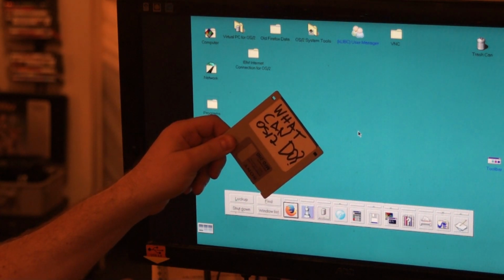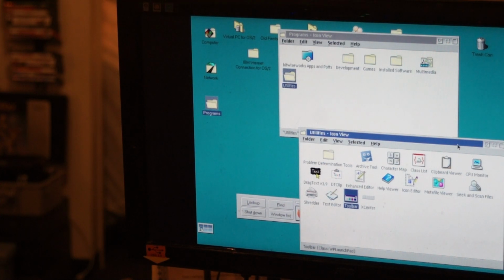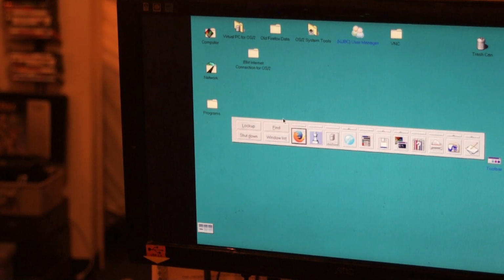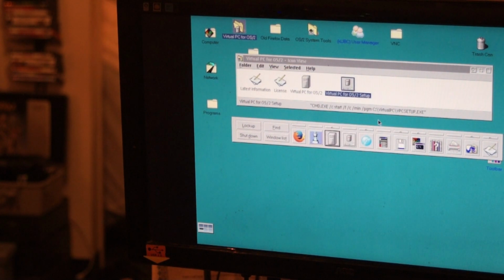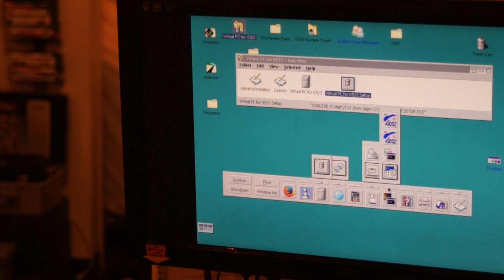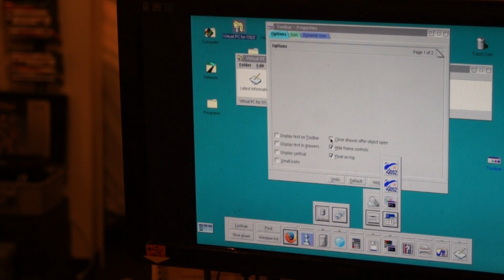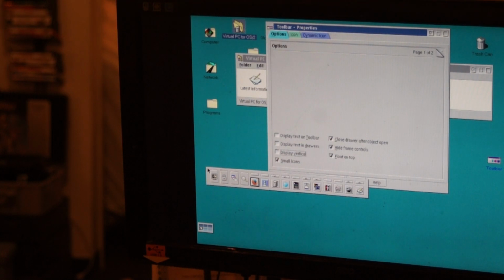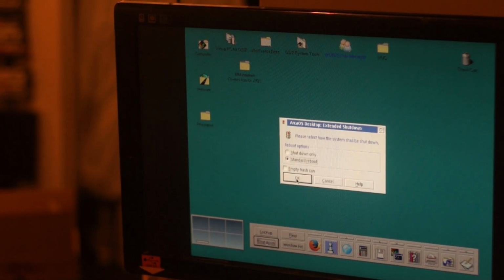What OS/2 Can Do: OS2ode 004: LaunchPad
A quick review of the LaunchPad. LaunchPad comes installed (however maybe not setup) with OS/2 since Warp 3.0 was released in 1994. This demonstrates the use of LaunchPad on ArcaOS, the modern incarnation of IBM OS/2.

This video feature of OS/2 was recommended by a recent follower of this channel.